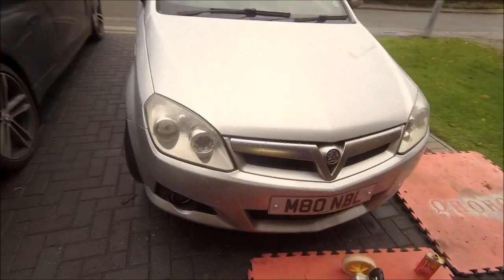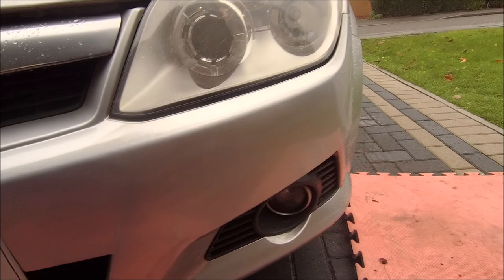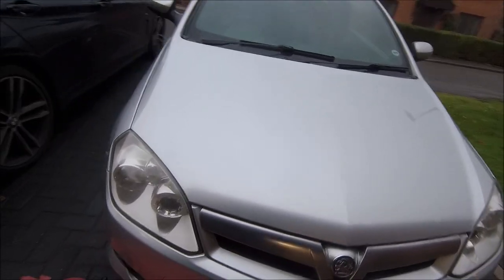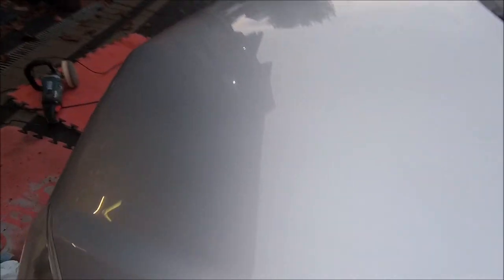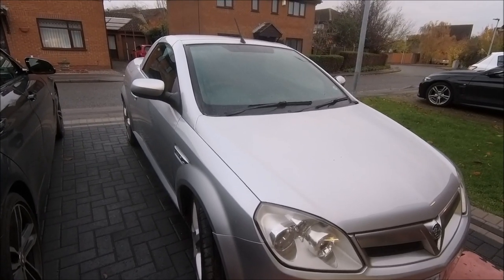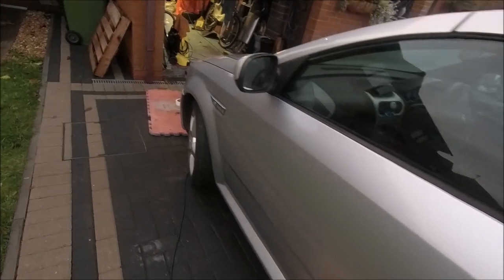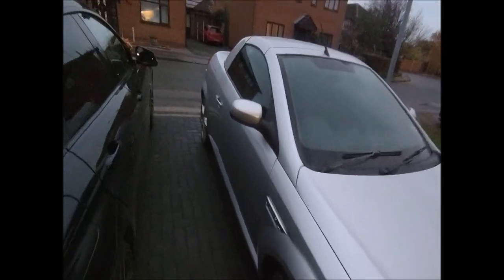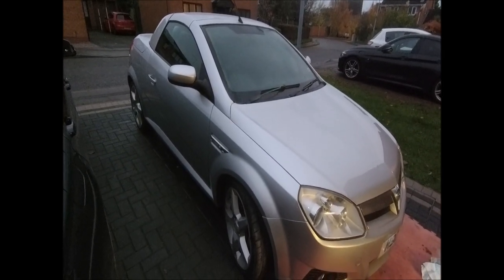Machine polishing the 1.8 Tigra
Finally got her "mopped" in between the rain and the dark nights...